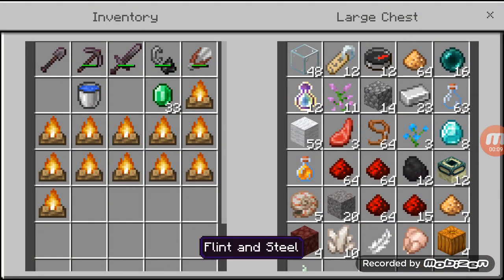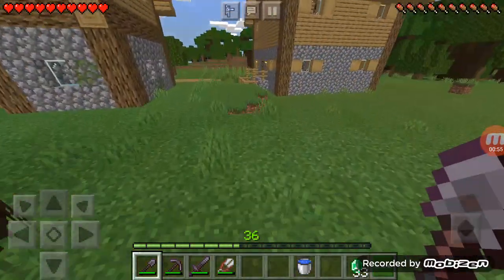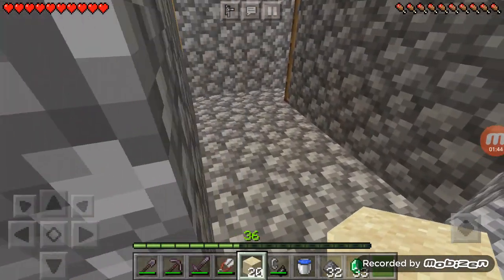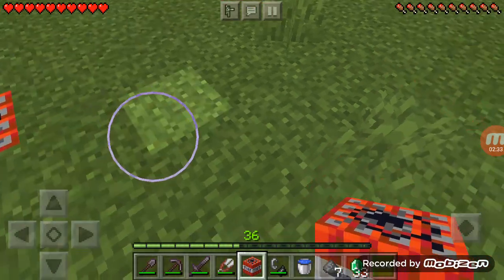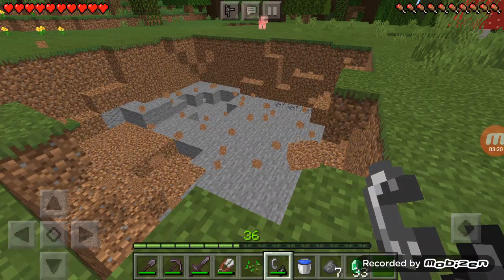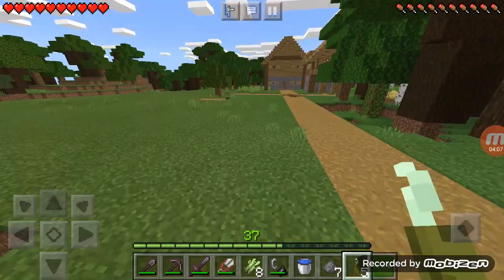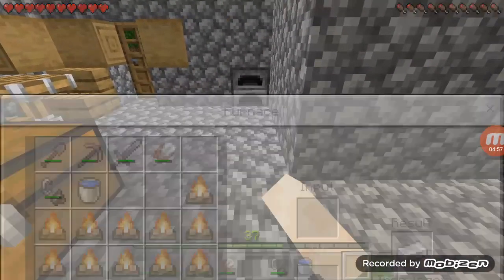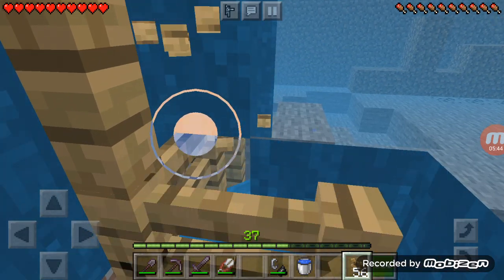Minecraft - Special World - Part 5 - Creating Lake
Minecraft Special World Parts 5 of 50